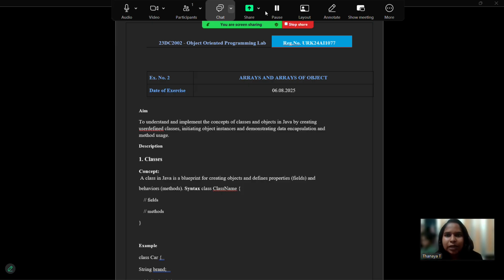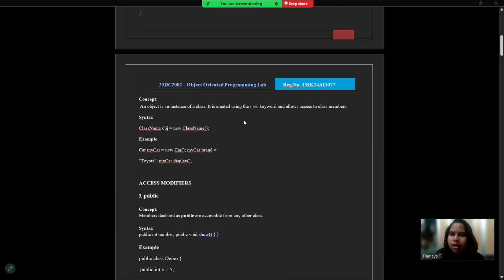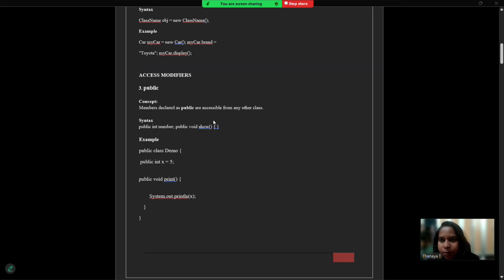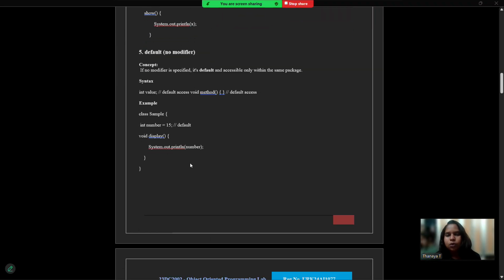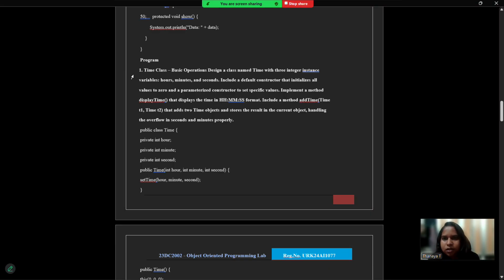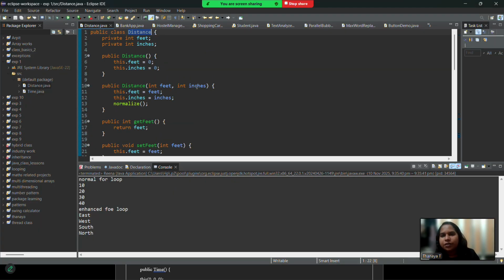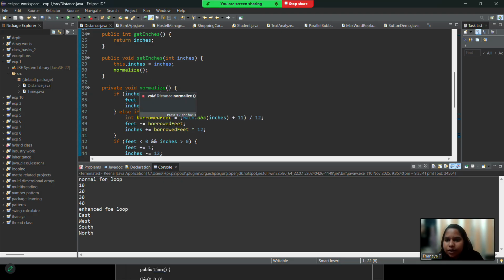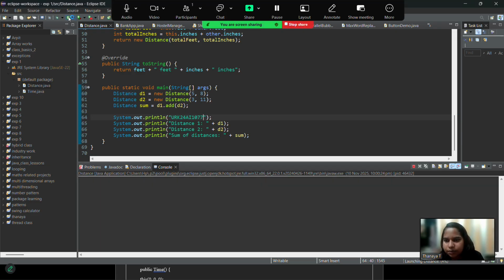JAVA EXP 2